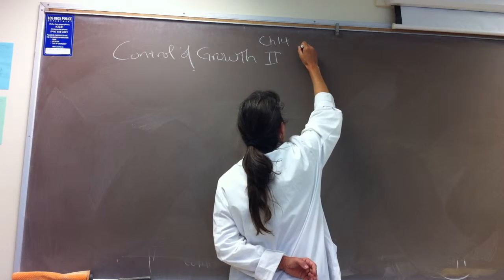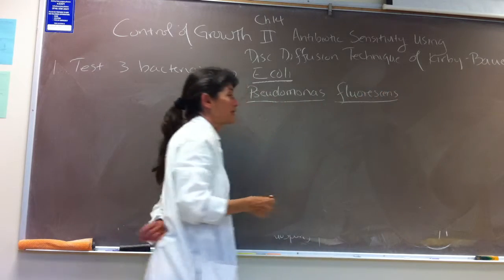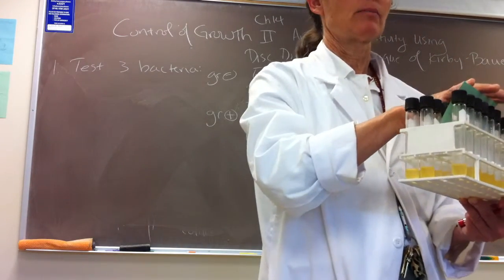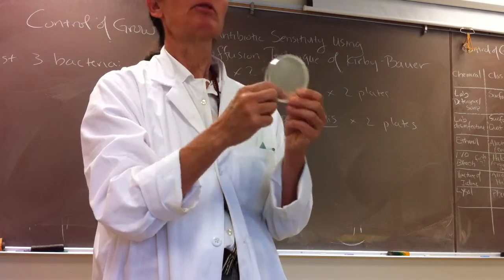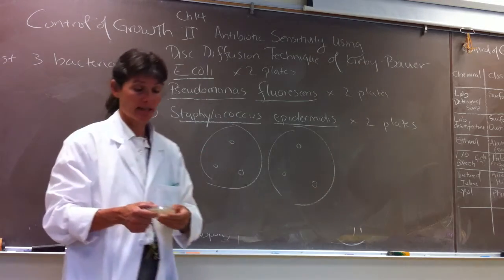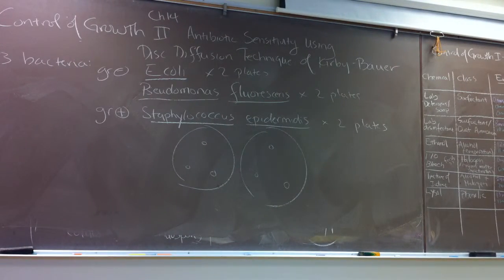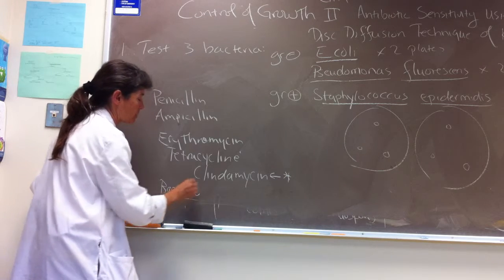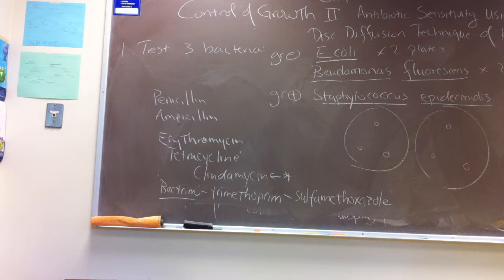Lab 5/1/12 pt. 3